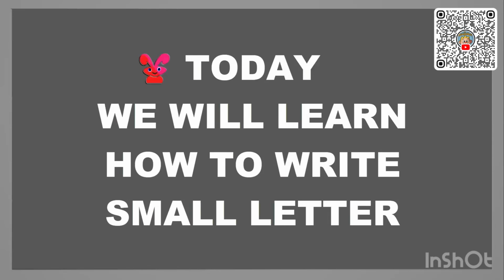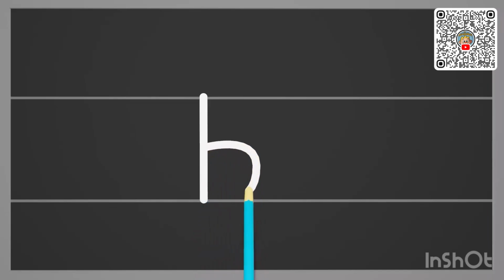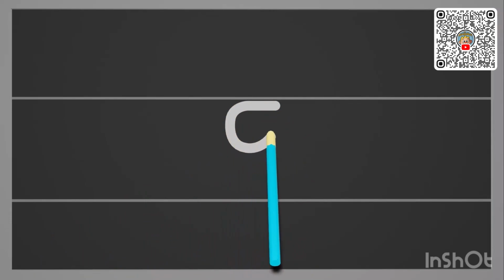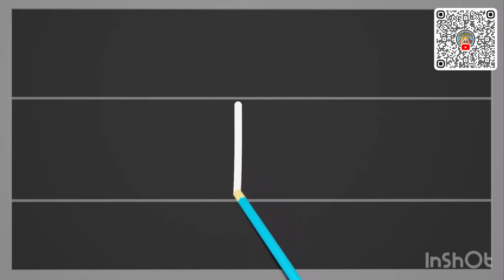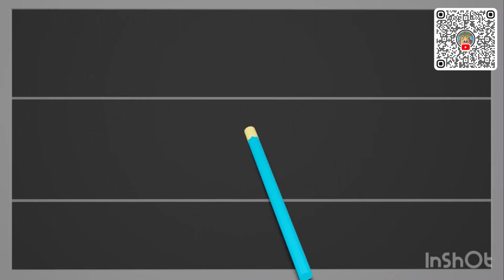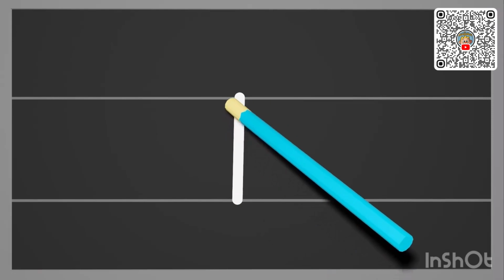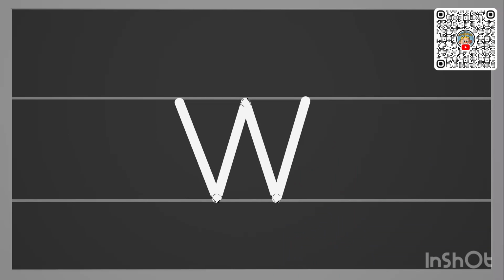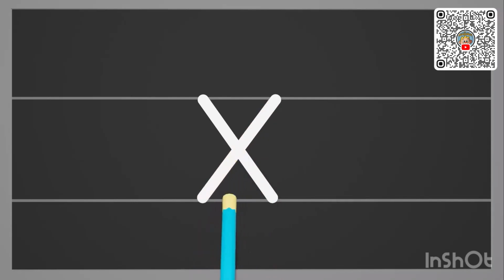Learn to Write ABC Small Letters| Easy Writing for Kids| world| learning |school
Learn to Write ABC Small Letters (a to z) 🧠✨
Welcome to our fun and easy alphabet writing lesson! In this video, kids will learn how to write small letters (a–z) step by step with clear strokes and guided tracing.
Perfect for preschoolers, kindergarten, and beginners, this video helps improve handwriting skills, letter recognition, and fine motor control.
Let’s learn together and make writing fun! 🎉
🧩 What’s Inside:
✅ Step-by-step lowercase letter writing
✅ Clear tracing guide for each letter
✅ Fun learning for kids at home or school